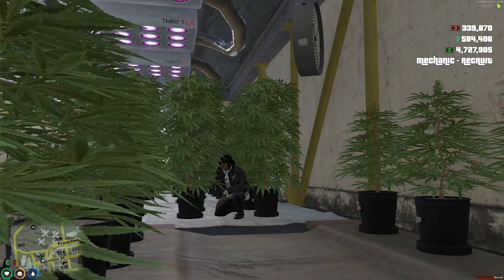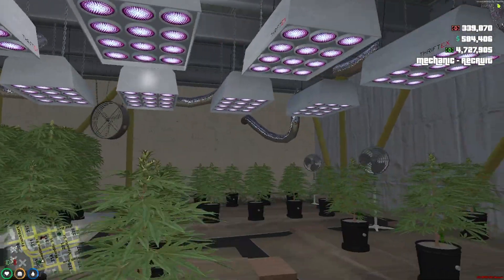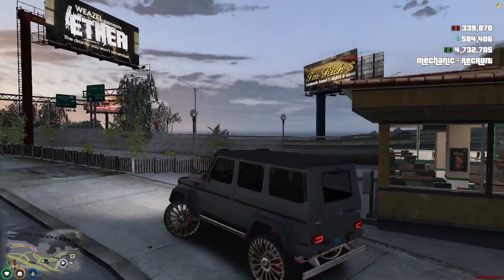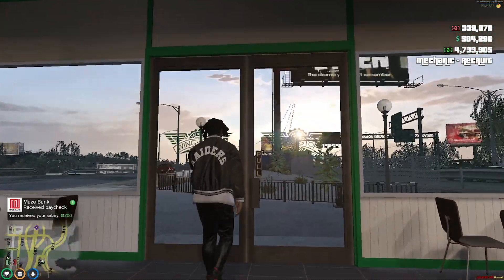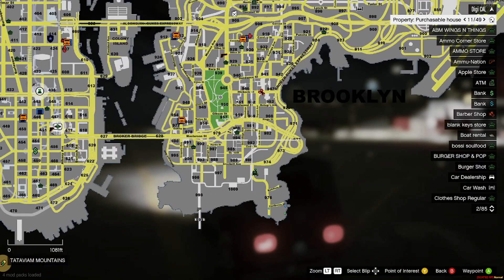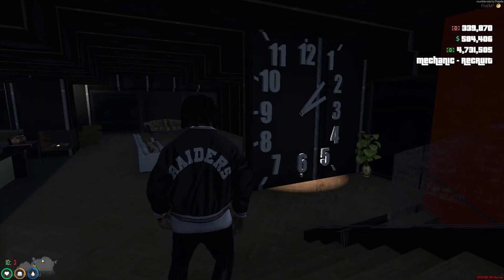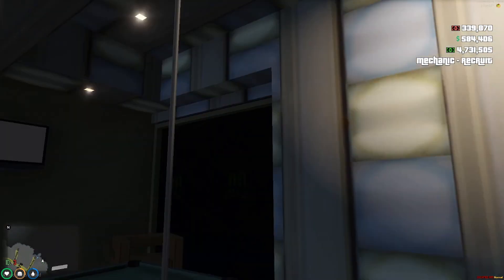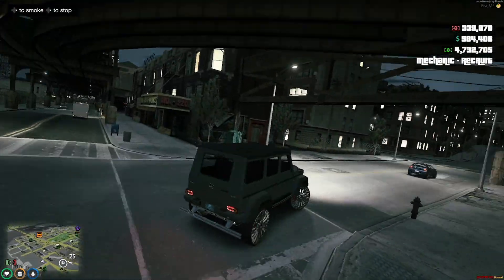Picking up Gary Payton from The Airport -Ep. 39-- GTA5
After 420, The city needed a quick reup.
 With a few pounds in hand, its time to run up another bag.

0:00 - 3:20 - Intro
4:39 - 5:50 -  ABM's Wings n Thangs
6:24 - 8:31 The Load
12:53 - 20:30 - Offloading Drugs